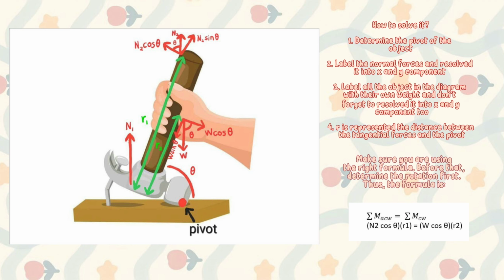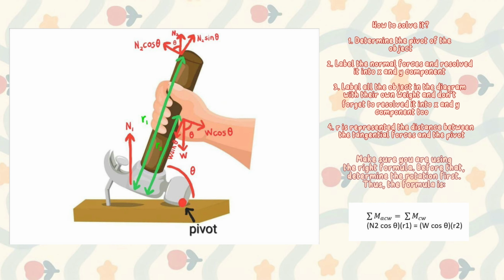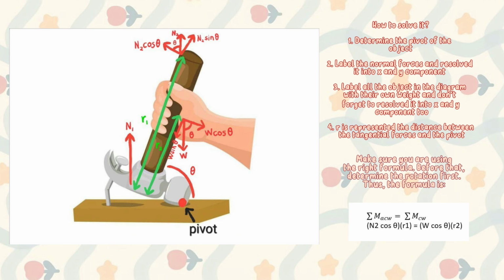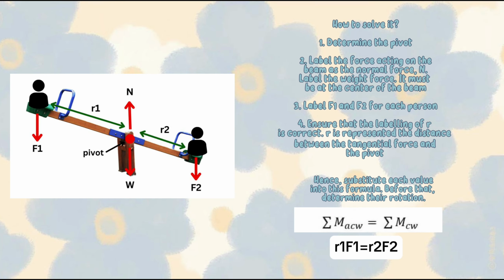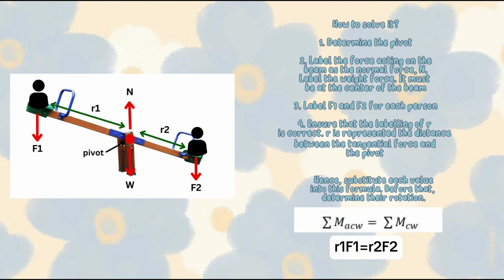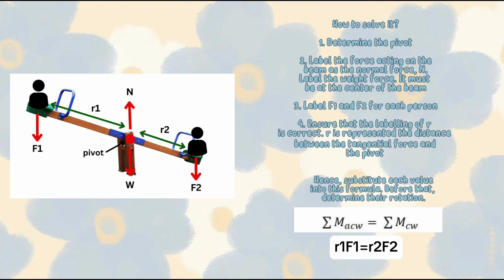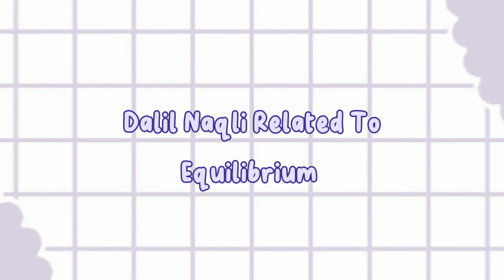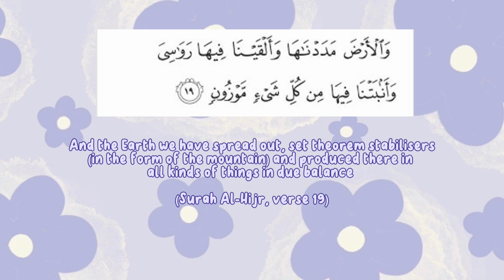TSF 1 GROUP 2 EQUILIBRIUM FOR A RIGID BODY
GROUP MEMBERS:
1. AMIRAH HANNAH BINTI AMIRWAN (9231223)
2. NURUL NABILAH BINTI MUSTAKIM (9231229)
3. ALYA NUR DINI BINTI MOHD HAILMI (9231244)
4. NURUL IZZAH BINTI JAMALUDIN (9231245)